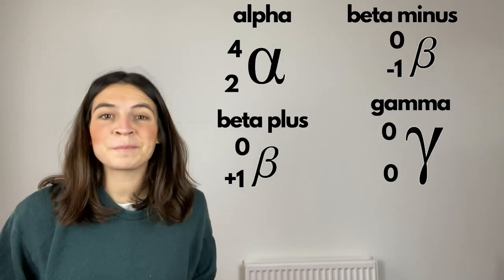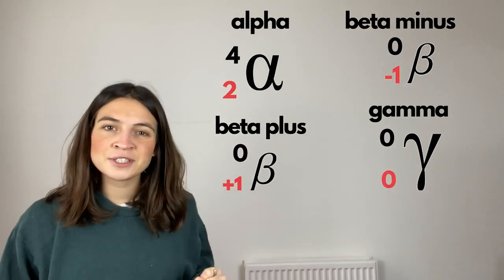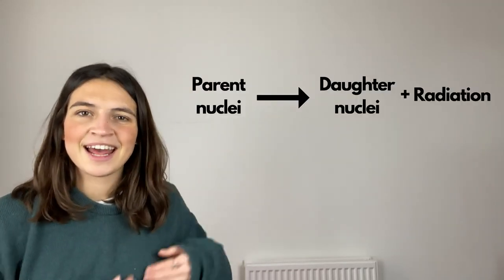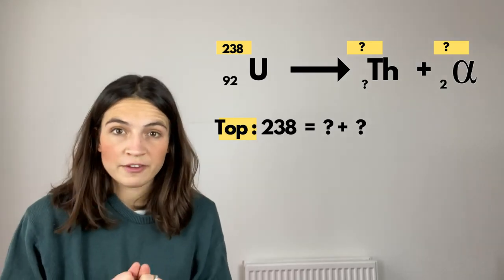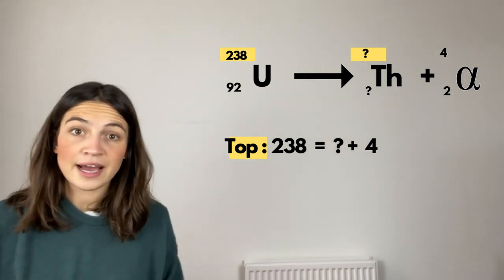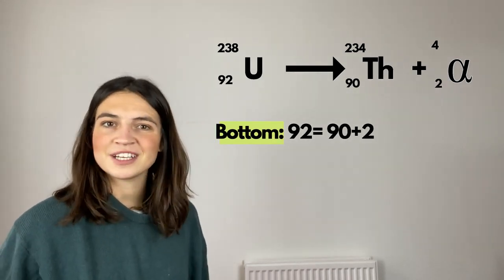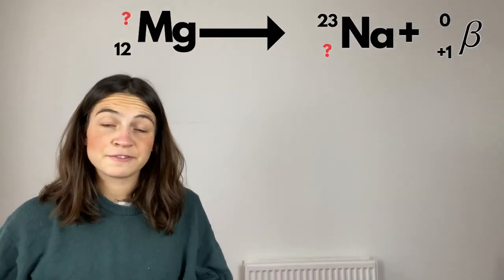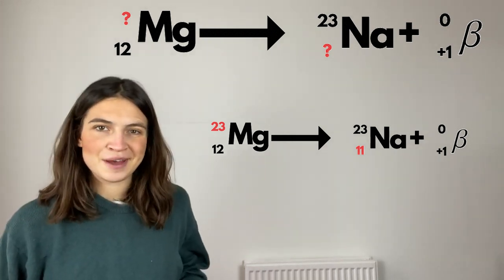Decay Equations - GCSE Physics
Decay Equations: Atomic Number, Mass Number & Types of Radiation Explained | GCSE Physics ⚛️

In this video, we’ll cover:
✅ How to Work Out Atomic Number & Mass Number - Calculating atomic and mass numbers during decay
✅ Decay Equations - Understanding how to balance equations in alpha, beta, and gamma decay
✅ Types of Radiation in Decay - Identifying the type of radiation involved in each decay process

This video is perfect for GCSE Physics 9-1 revision and will help you understand how to work with decay equations and nuclear transformations.